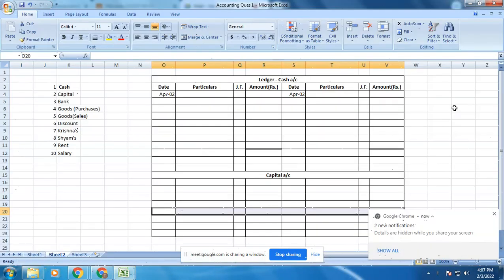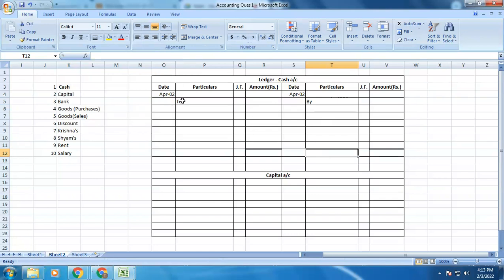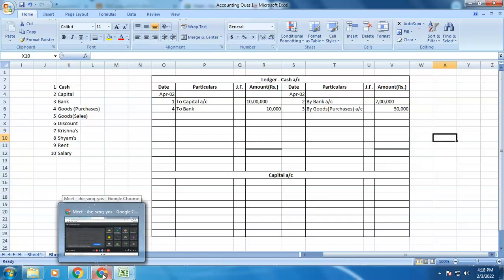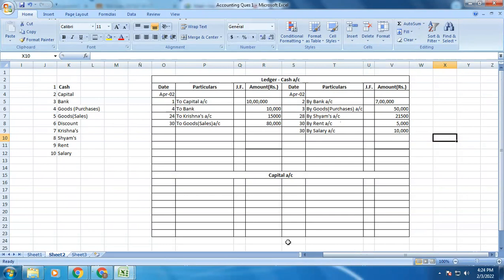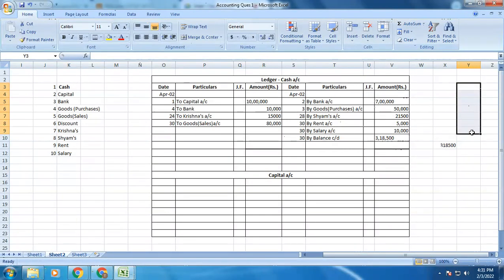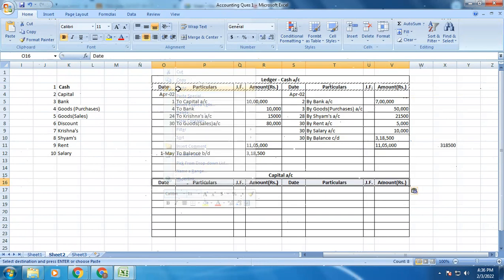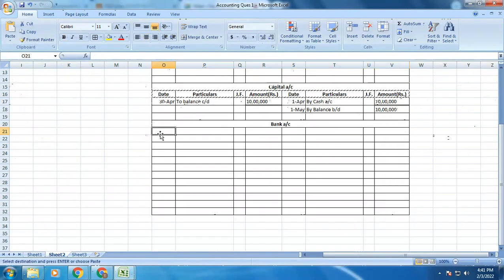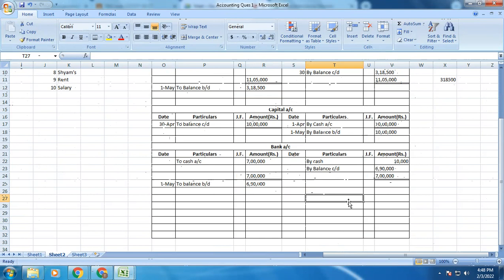Ledger Q1CS47 49